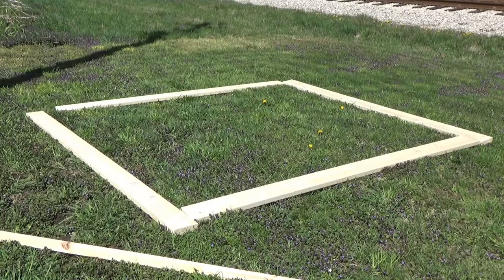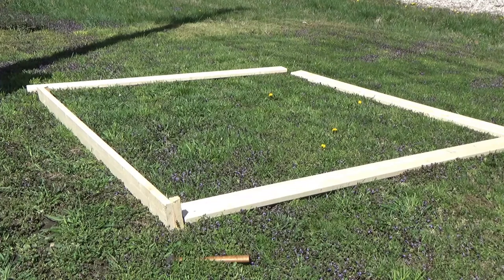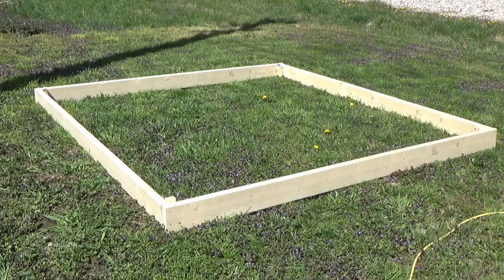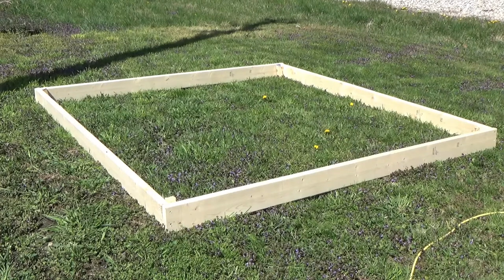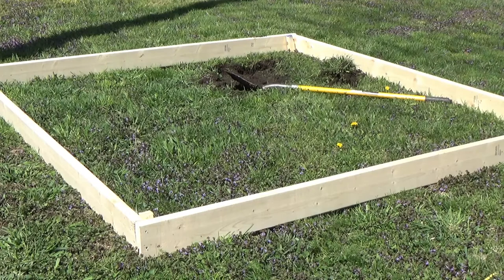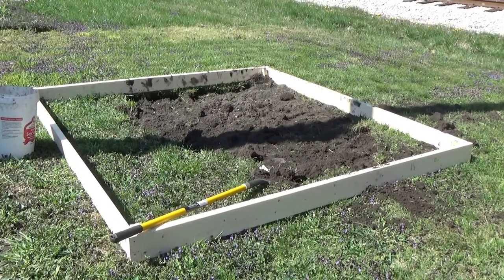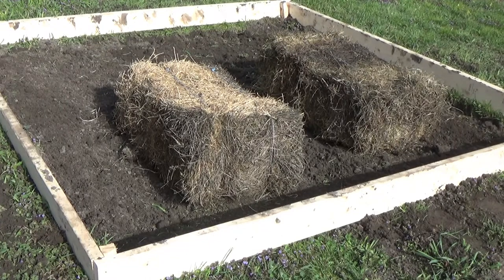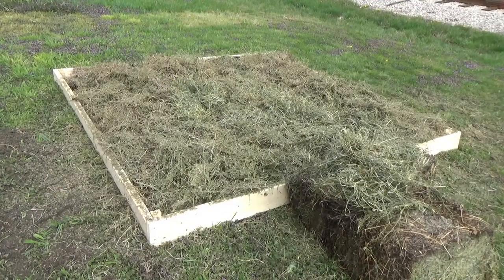How to BUILD Easy Raised Bed for POTATOES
In this video I show you how to build a very simple and easy raised bed for potatoes.  This is a new way for me to grow potatoes and hope if all goes well to pass this method on.  I always like to try things out first before I give my honest opinion.

I have seen other garden channels work with hay for a simple and easy method to grow potatoes but I like to do things myself to make sure it actually does work.